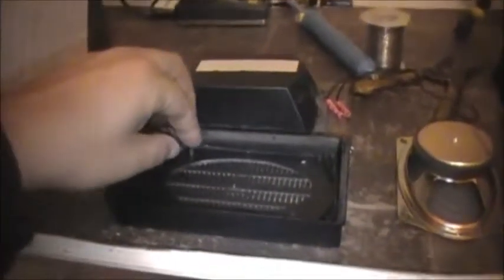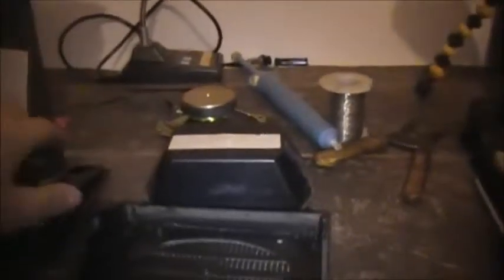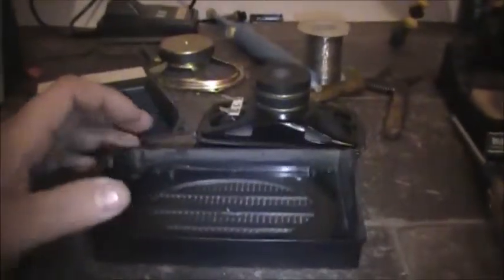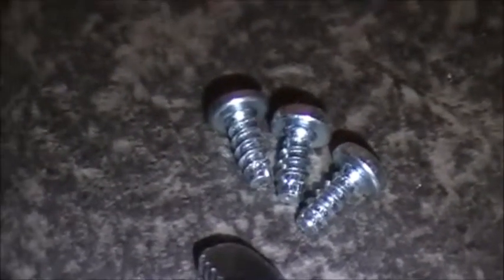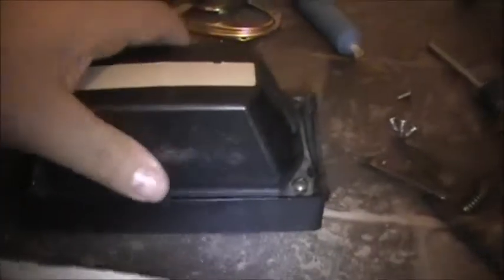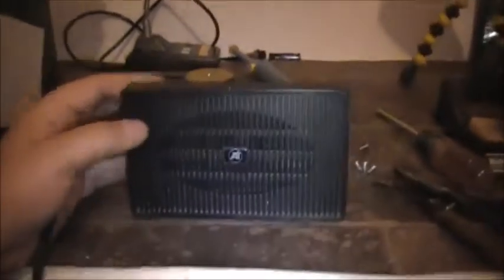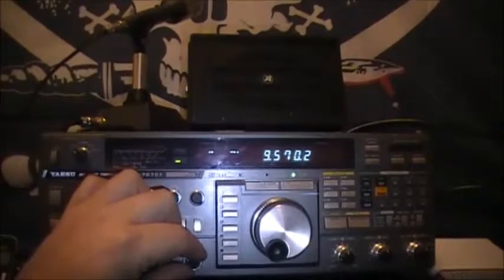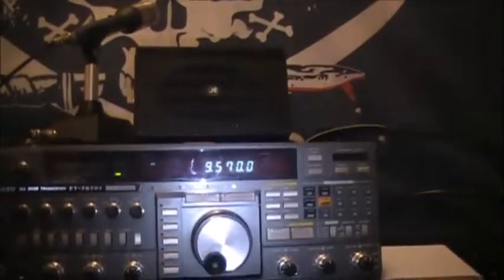TAIT T220-02 External speaker replacement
Simple, but effective swap out!  :-)